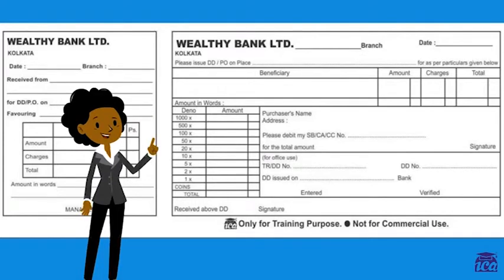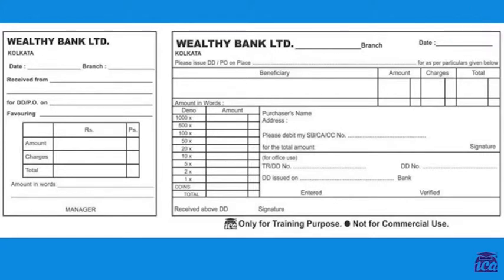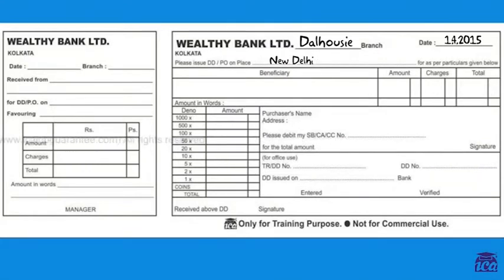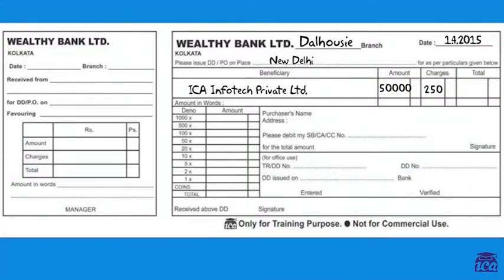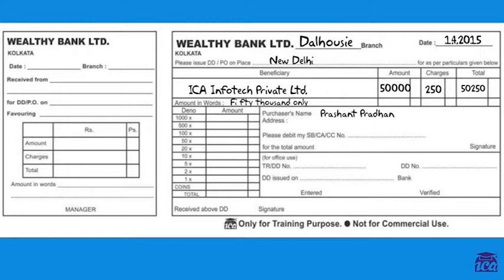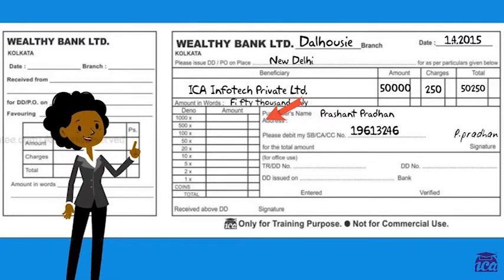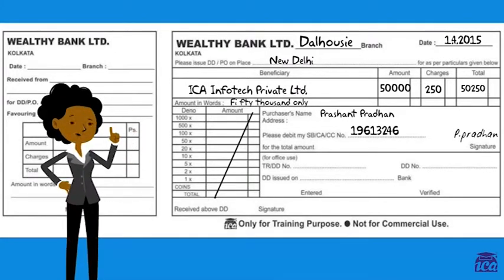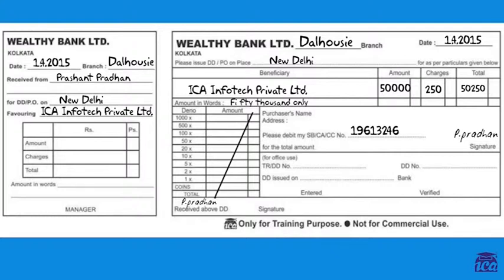FINAL Demand Draft